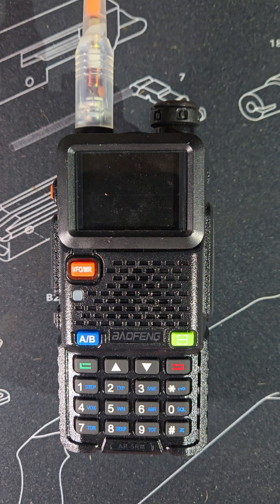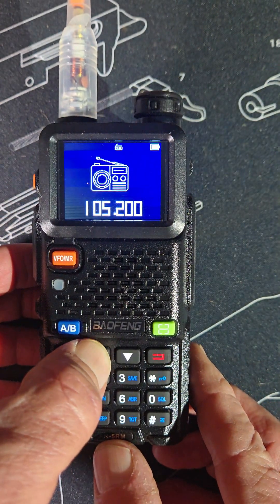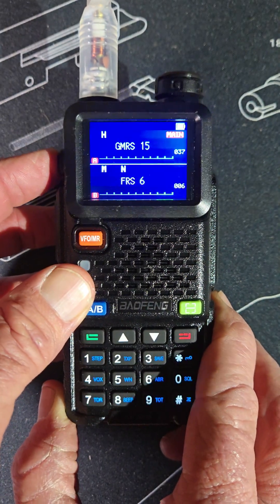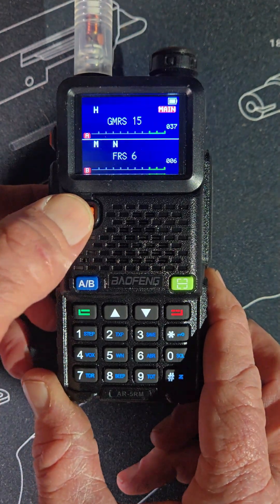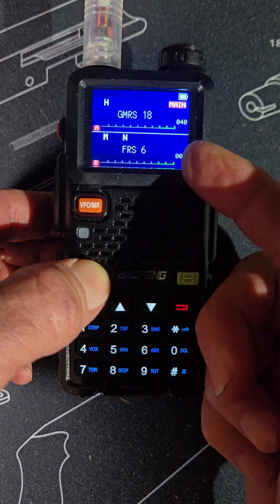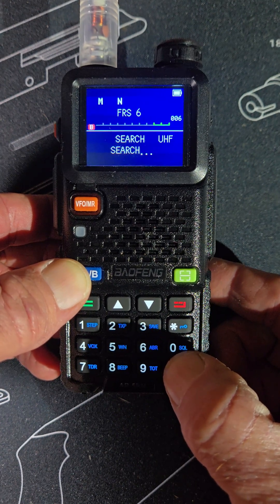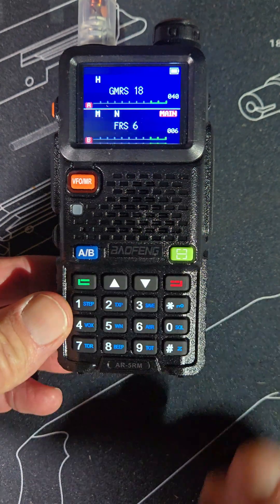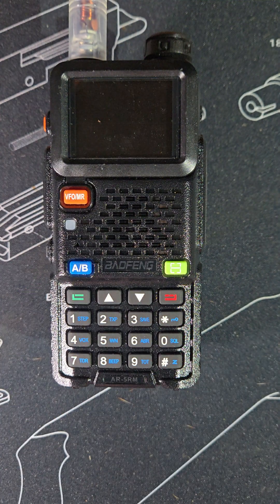Baofeng AR-5RM Features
Baofeng AR-5RM Features Exposed -    Survival Radio
Baofeng AR-5RM 2 Pack
Think of this clicking as like tipping - except that it doesn't cost you anything extra! Again, it doesn't cost you anything to click these links, and it's a great way to help me out.
THANK YOU!  Mack
ar-5rm